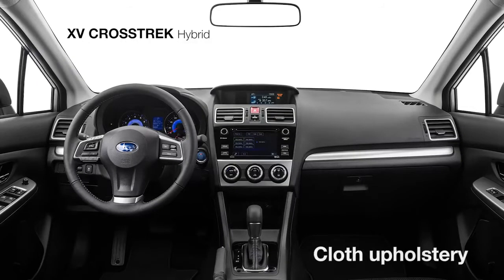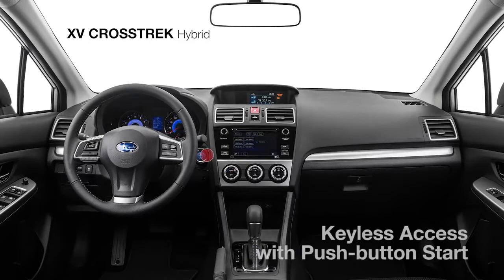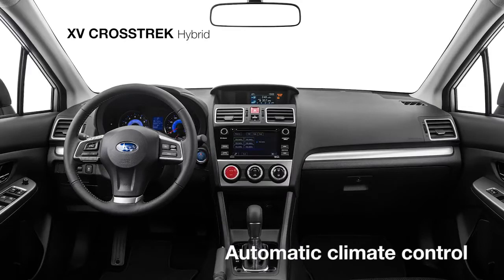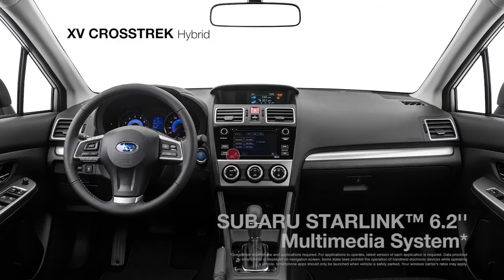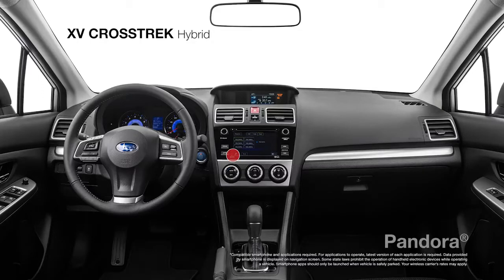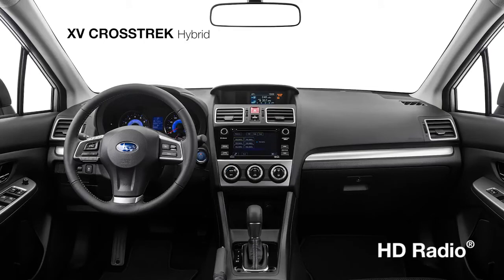2015 XV Crosstrek Hybrid